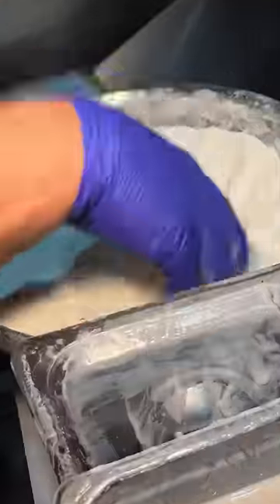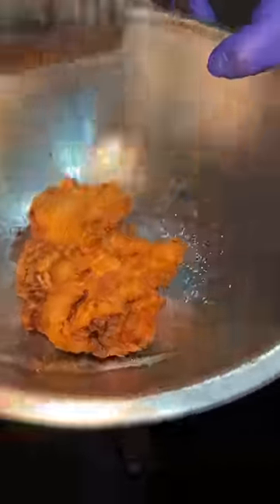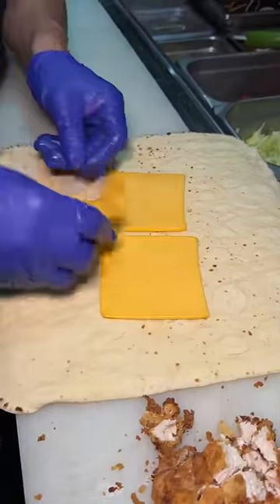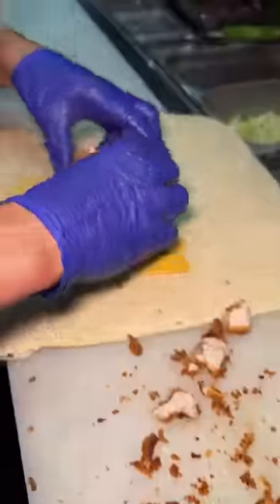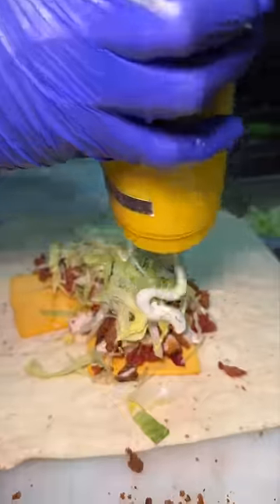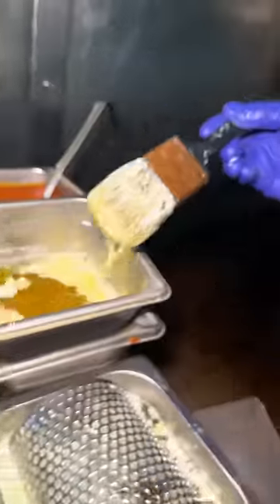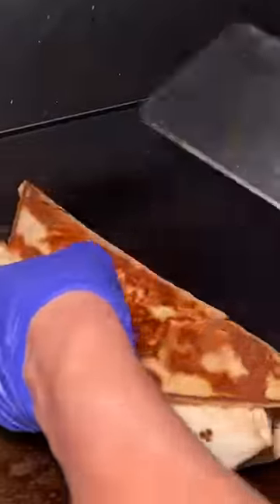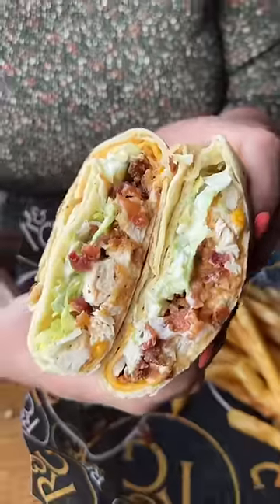The SNACK WRAP from The Rust & Gold in Huntington, NY!! 🍗🥓🧀🌯 Yes,PLEASE.